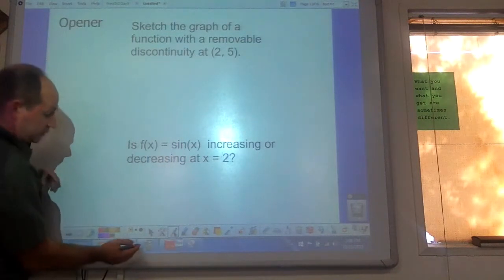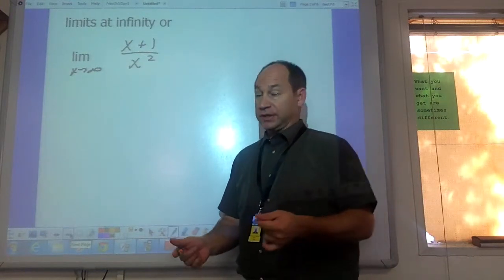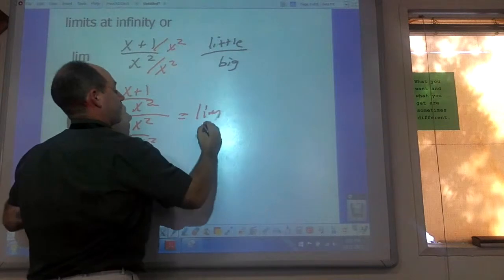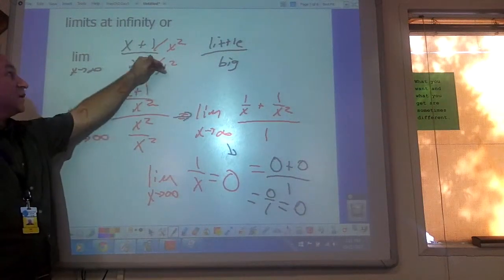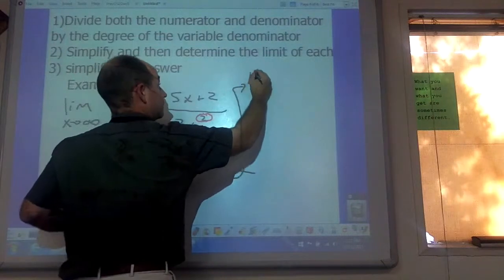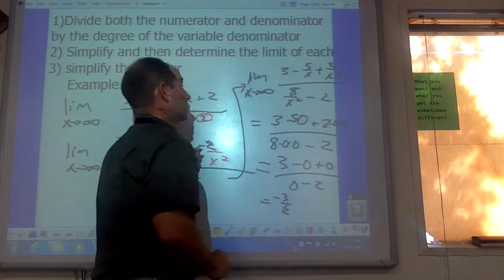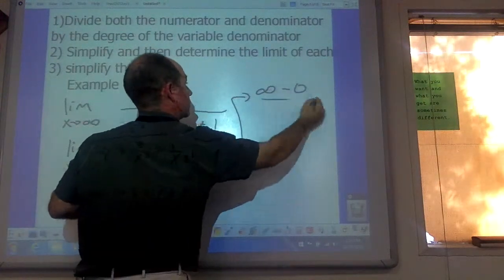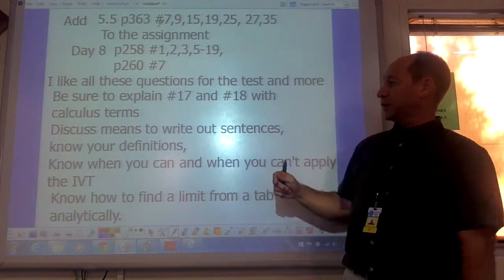This video is about Calculus Day 8 14:07:52